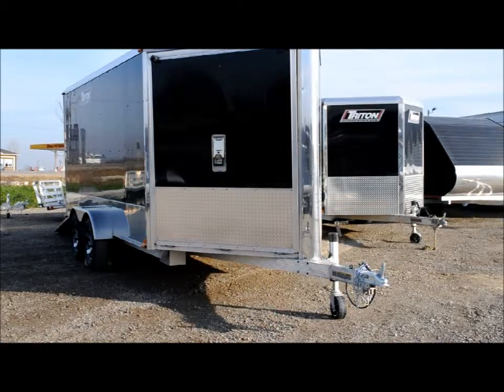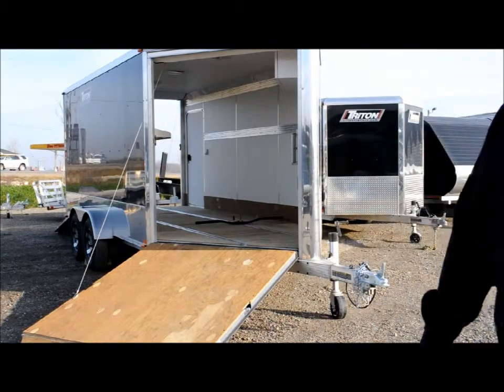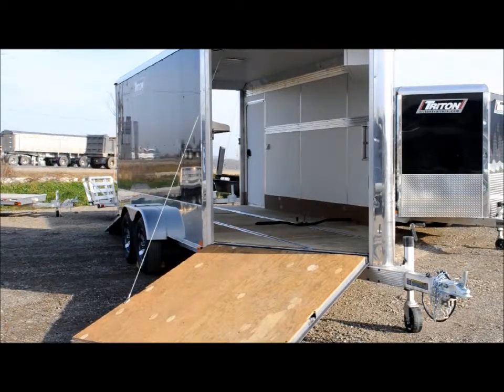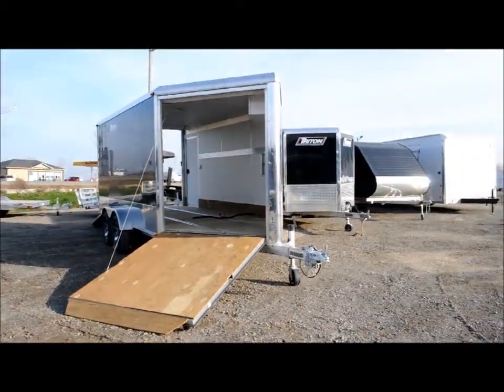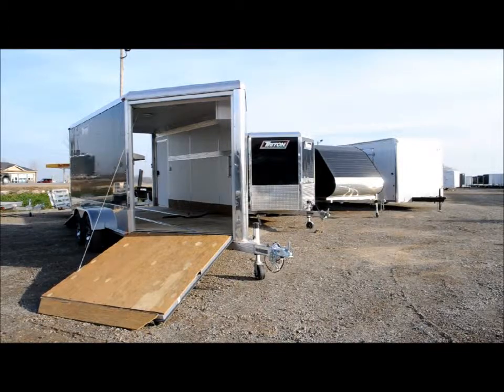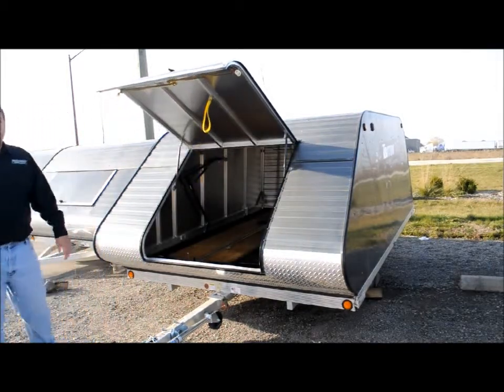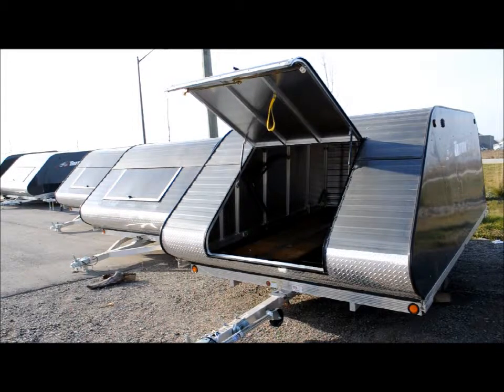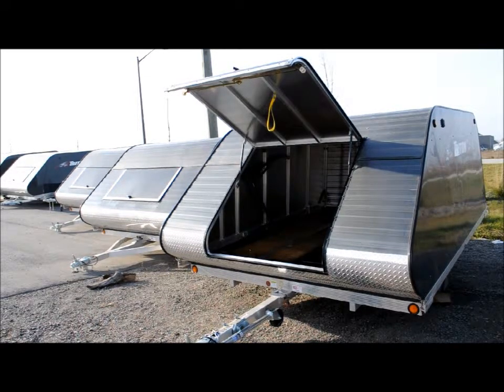Snowmobile Trailers for Sale | Reinhart Trailer Sales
Looking for a quality enclosed snowmobile trailer in Ontario? Reinhart Trailer Sales gives you a tour of the Triton Prestige PR147 and the Triton Elite 101, both enclosed trailers with great features to transport and protect your snowmobiles.